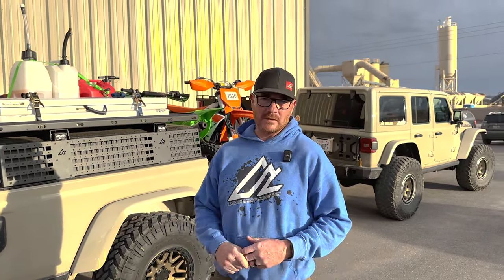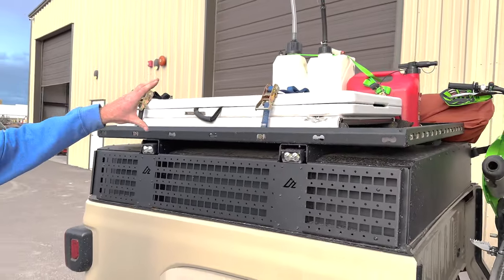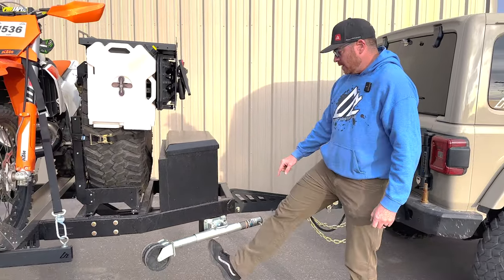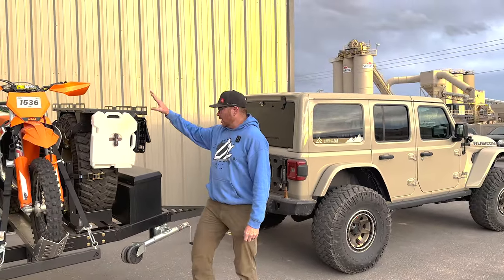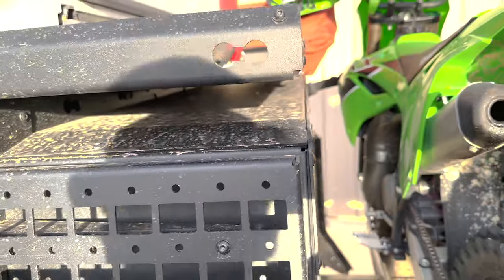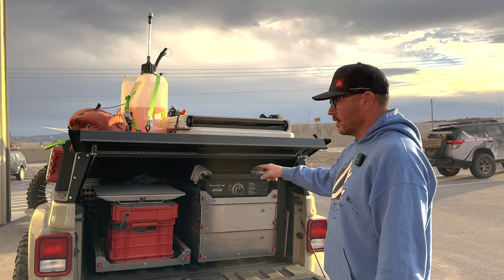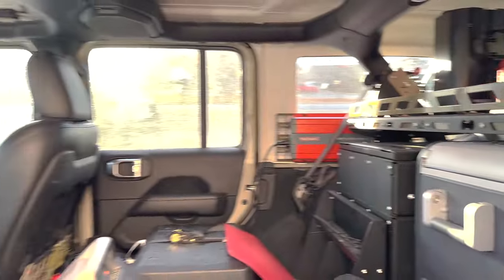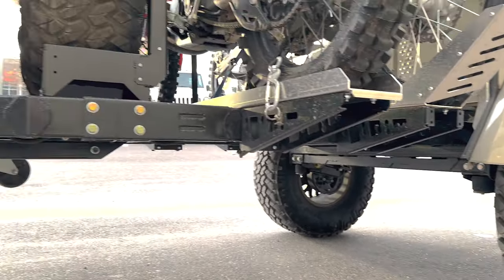ATK Update and KOH Aftermath!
Join us as we walk around the Adventure Trailer Kit and how it did at KOH last weekend!

What's Inside:

A firsthand look at the ATK after it's first real camping trip!
Exclusive insights into the design and functionality of the ATK, showcasing why it's a game-changer for campers and adventurers alike.
Behind-the-scenes on how the ATK performed in real-world conditions, demonstrating its durability and versatility.
Exciting news about the next steps for the ATK, including our plans to start production and how you can get your hands on one.
A sneak peek into the process of getting our first kit back from the tube laser shop and creating the jig for future kits.

Don't Miss Out:
For more details, check out aal.cx/atk to dive deeper into the world of adventure and discover how the ATK can transform your outdoor experiences.

Whether you're a seasoned camper or just starting your journey into the great outdoors, our ATK is designed to enhance your adventures and make every trip unforgettable.